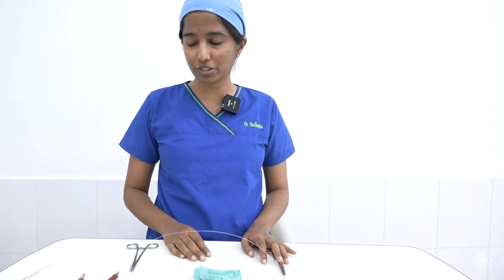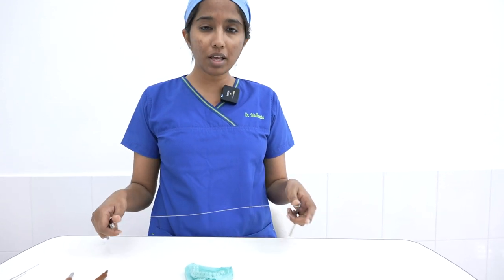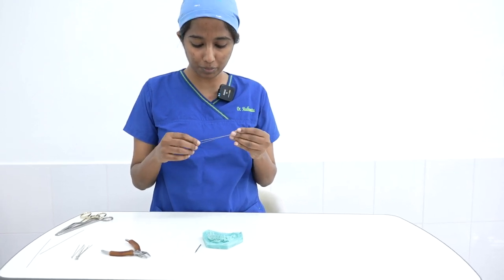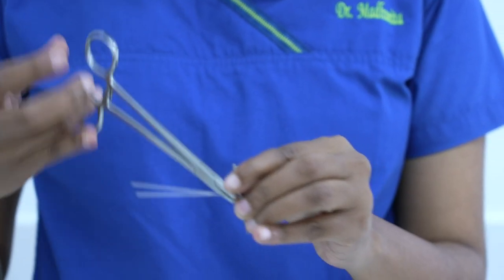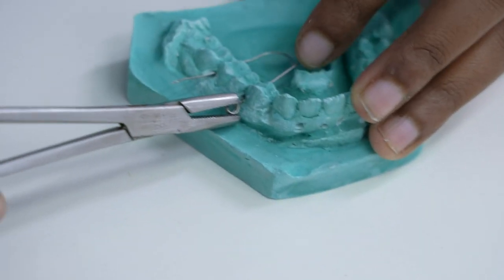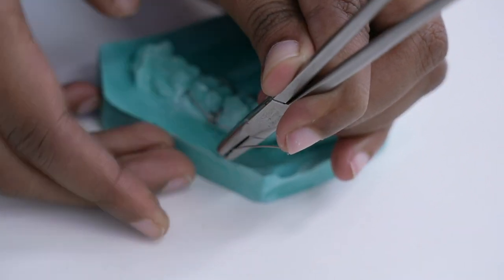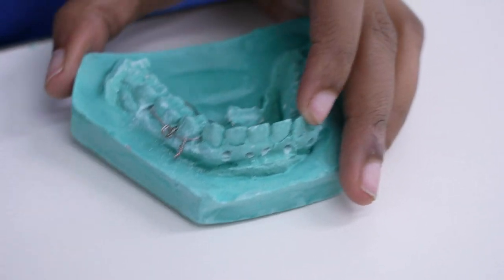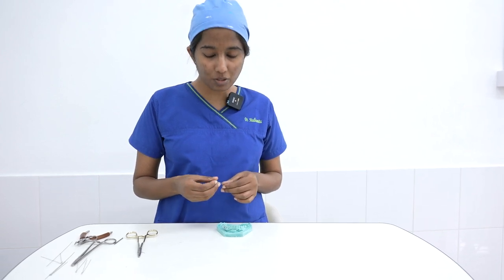IVY Eyelet Wiring | Wiring Techniques for Jaw Fractures